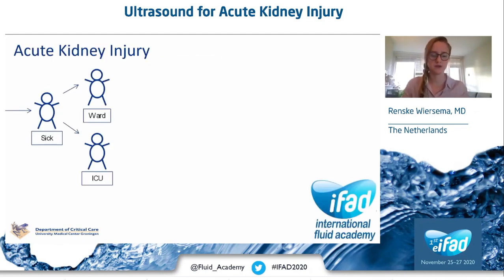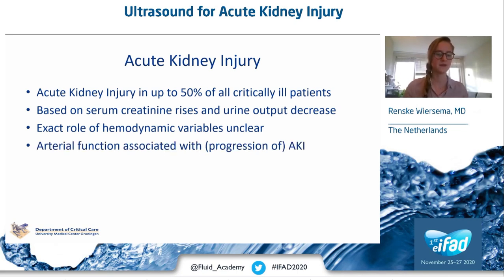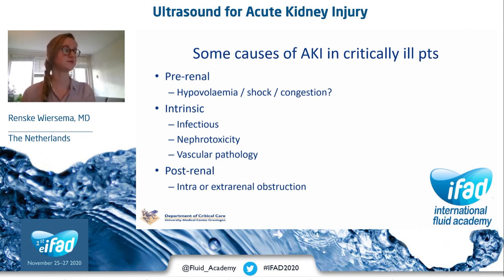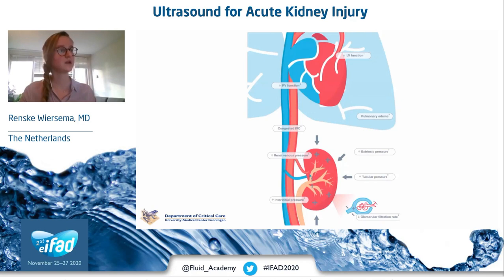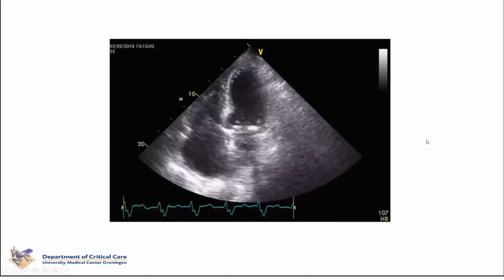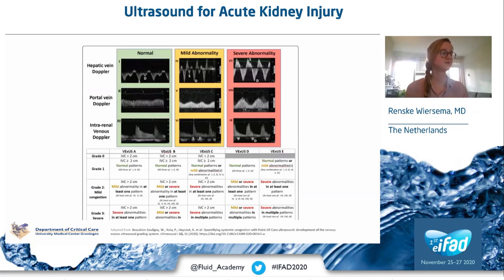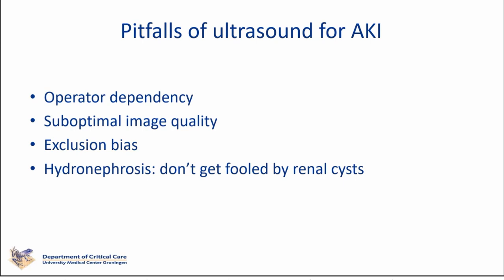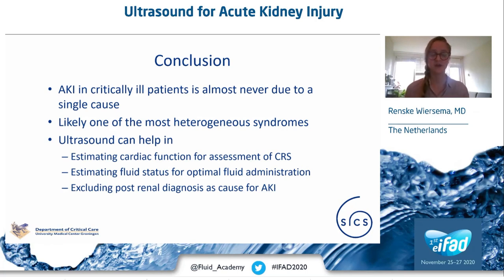Ultrasound in AKI Renske Wiersema